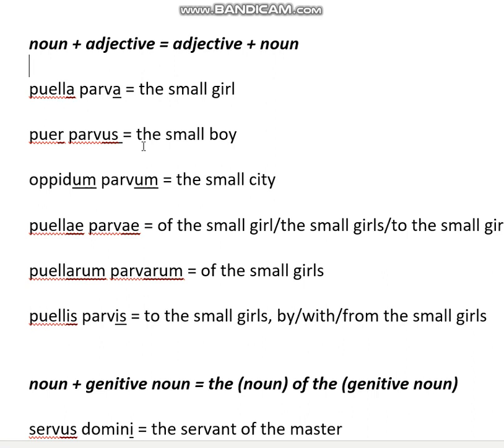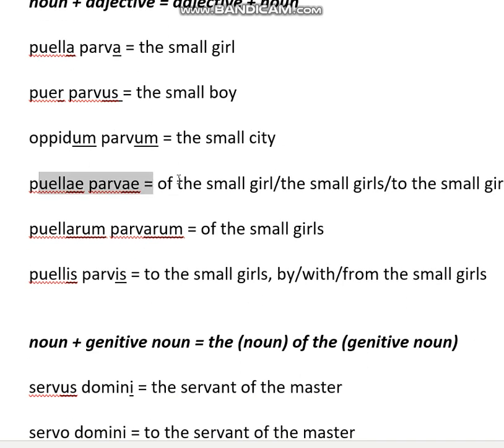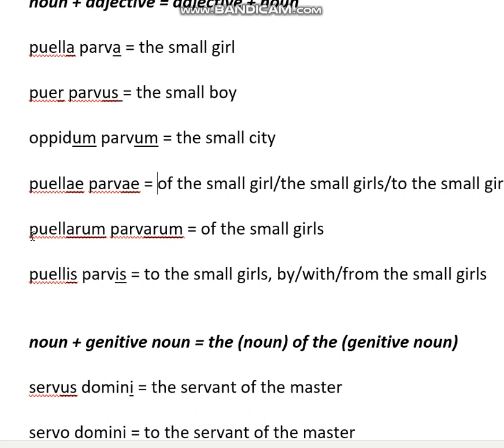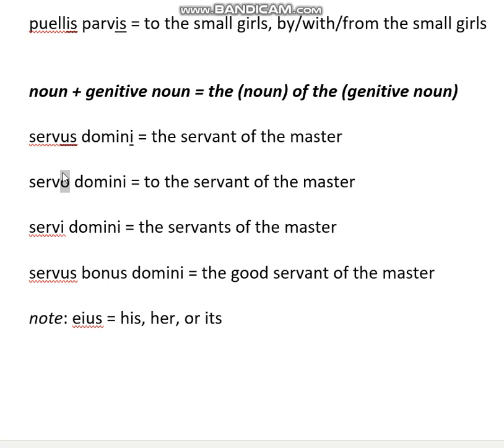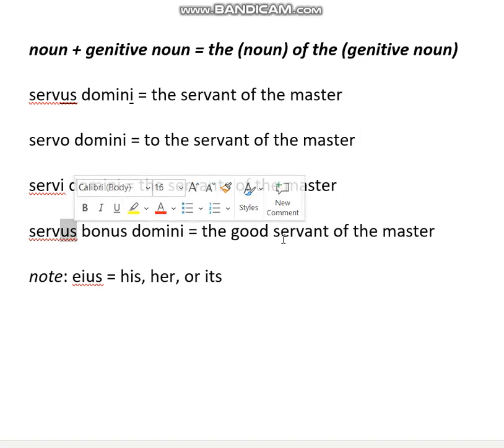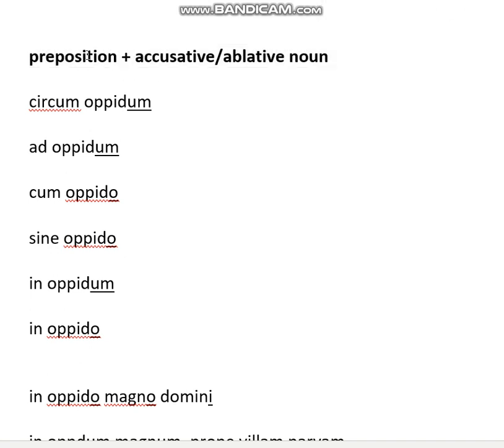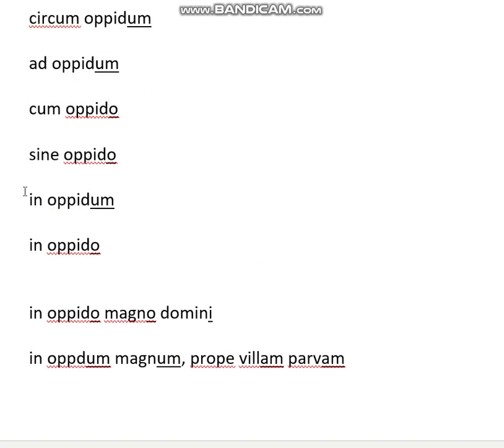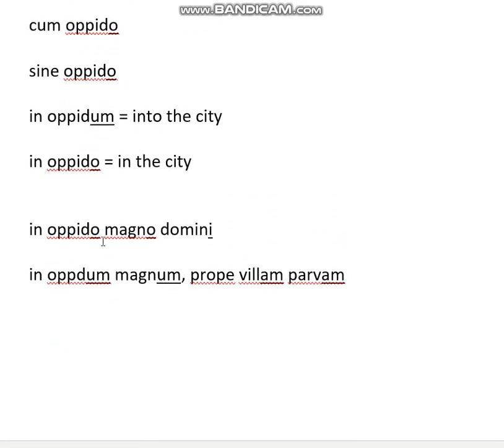Latin Phrases Review